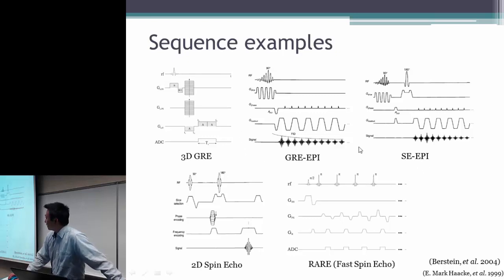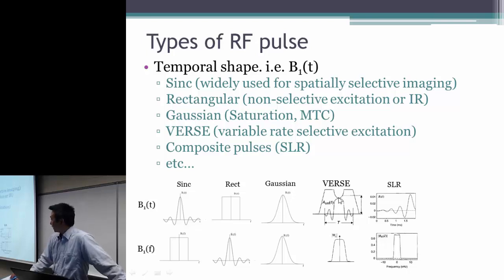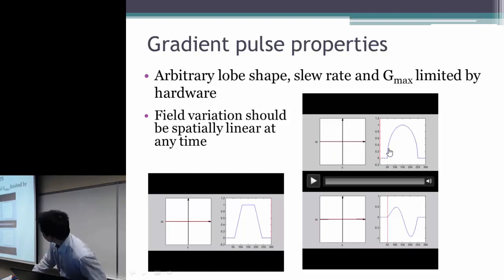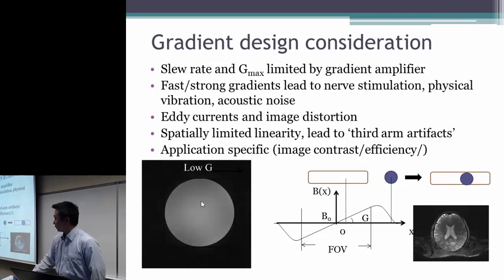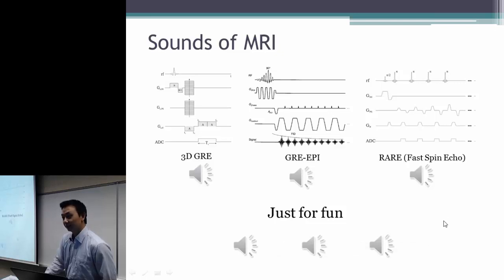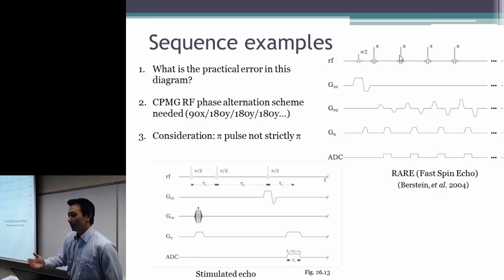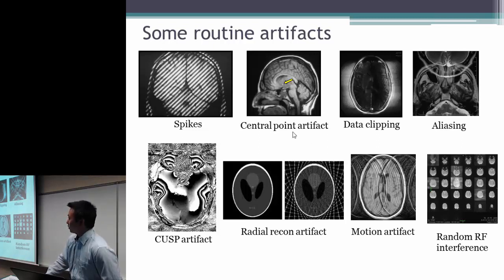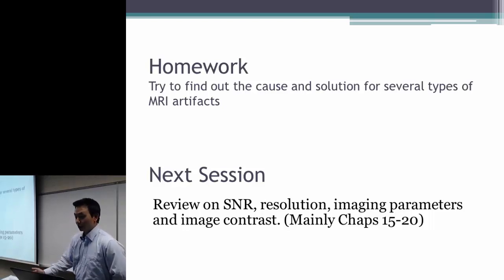Chapter 26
Sequence Design, Artifacts and Nomenclature